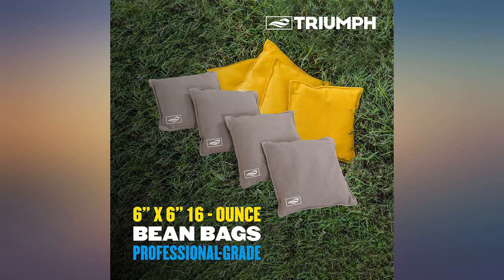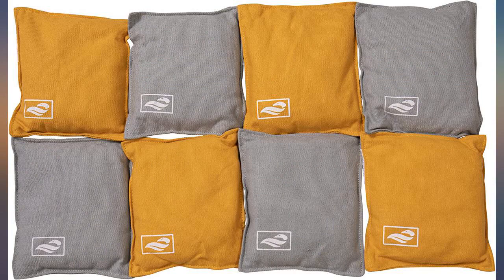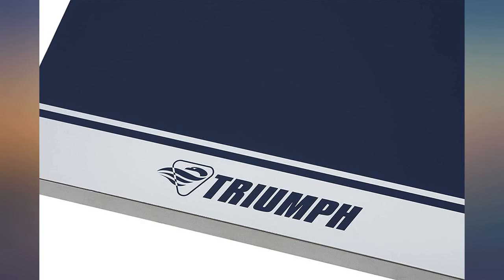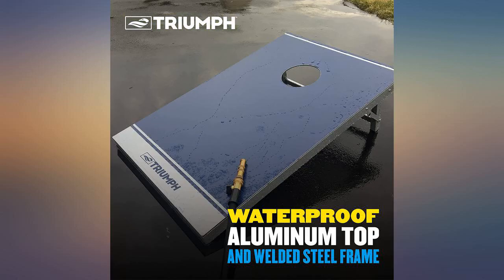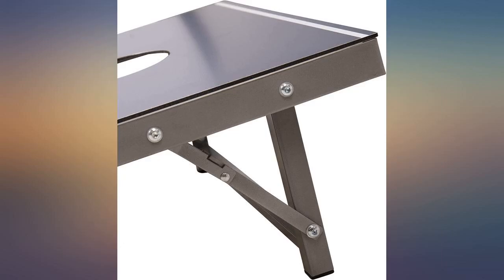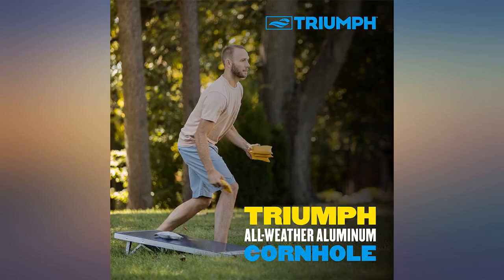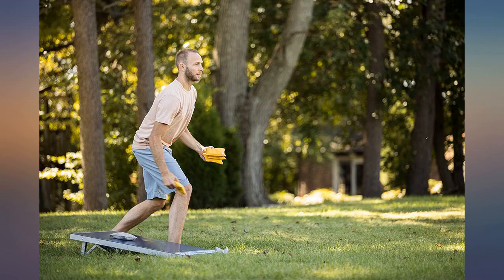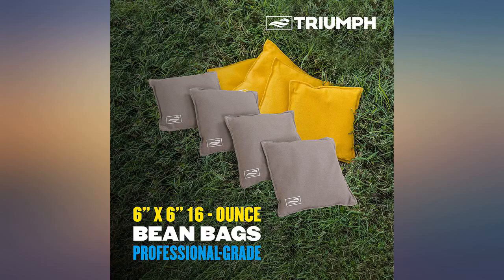Triumph All-Weather Aluminum 2x3 Cornhole Set - Includes 2 Boards, 8 Cornhole Bags, review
Triumph All-Weather Aluminum 2x3 Cornhole Set - Includes 2 Boards, 8 Cornhole Bags, and Travel Case

Main Features:
- WATERPROOF ALL-WEATHER welded steel frame and 36" x 24" aluminum play surface
- WELDED STEEL TUBE FRAME AND H-STYLE BACK LEGS is strongest available construction
- HEAVY DUTY SHOULDER CARRY BAG with our best pro 16 oz. yellow and gray canvas bean bags
- STEEL HINGE LEG BRACKETS add stability and strength to boards during play
- AUTHENTIC, STABLE PERFORMANCE in a waterproof design